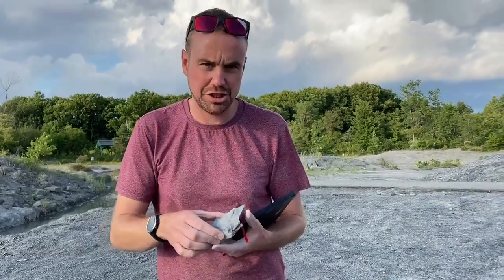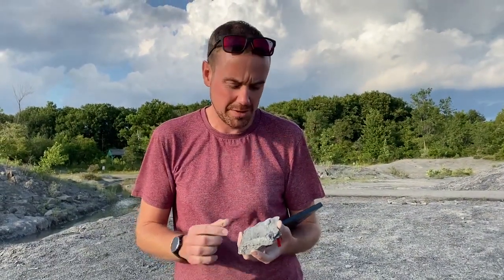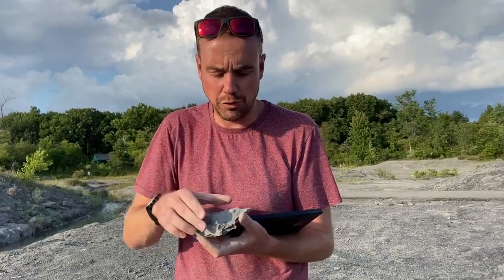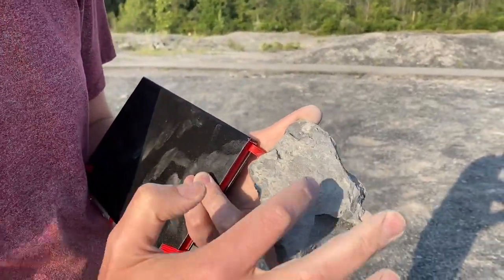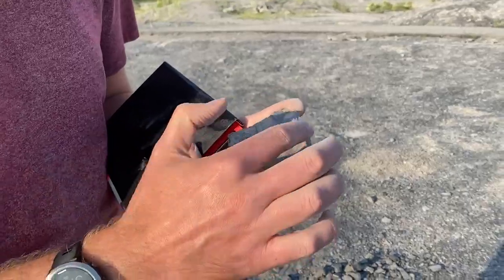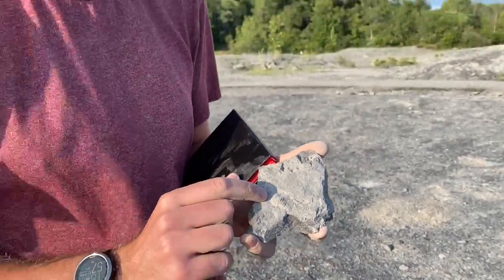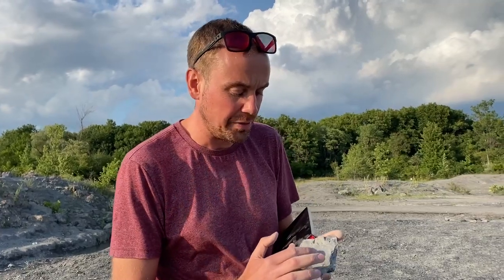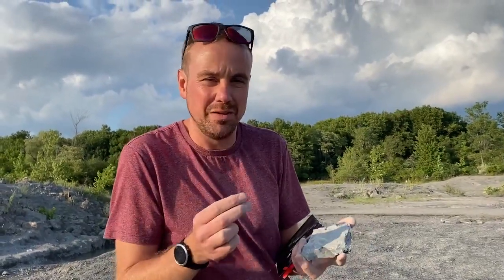Finding fossils at Penn Dixie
Scientist David De Vleeschouwer of Belgium visits Penn Dixie Fossil Park and Nature Reserve with a group of international researchers.